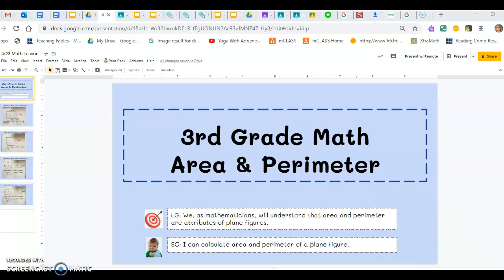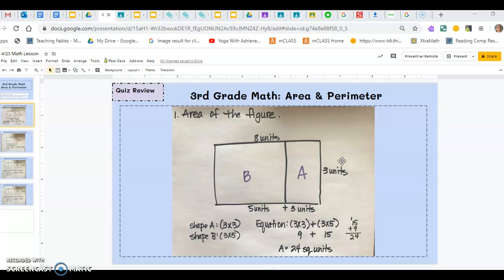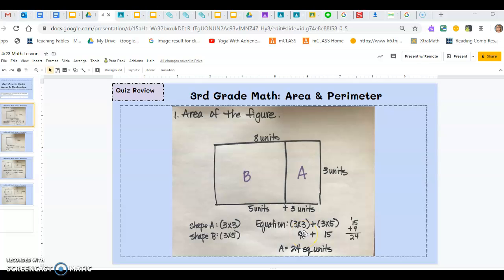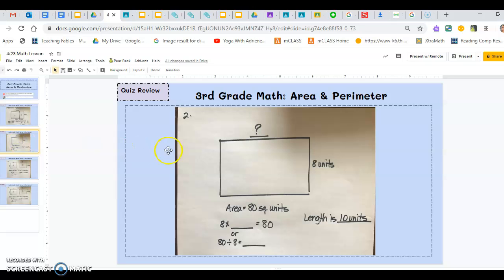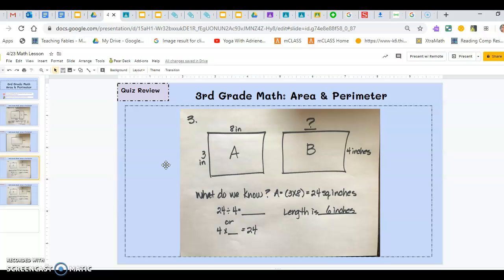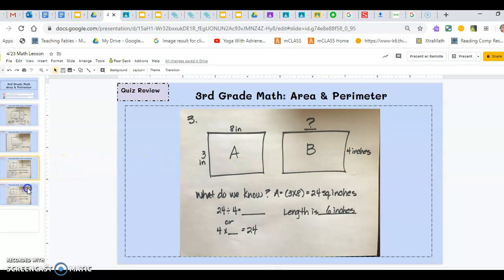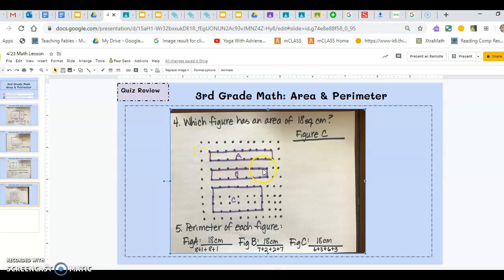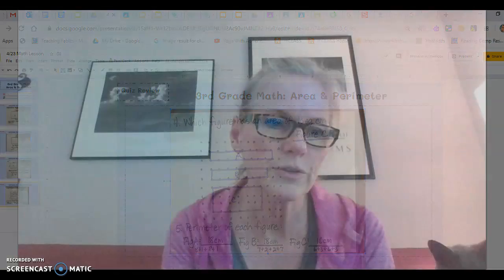4/24 Math Lesson